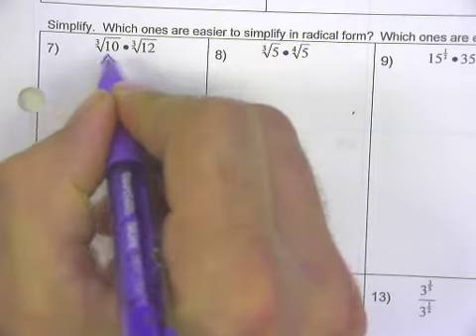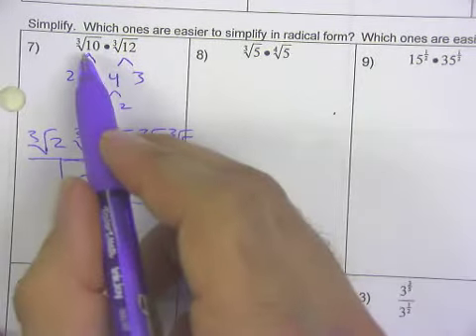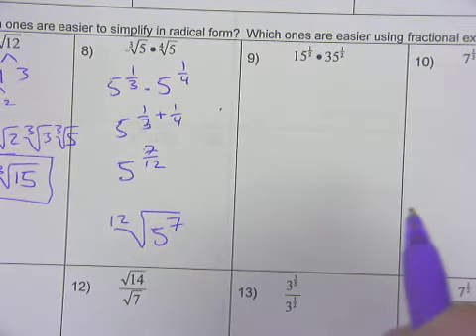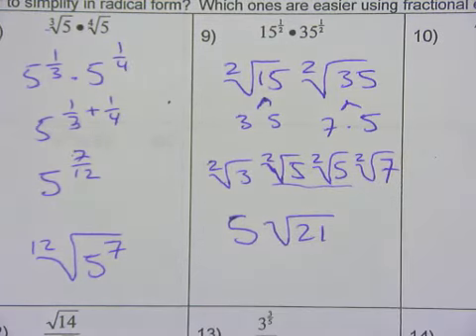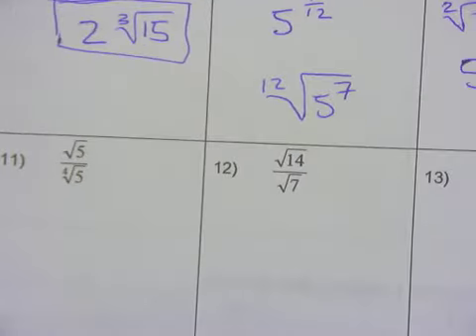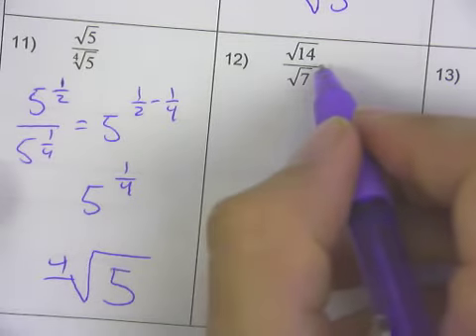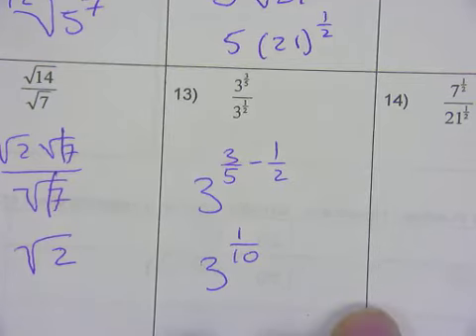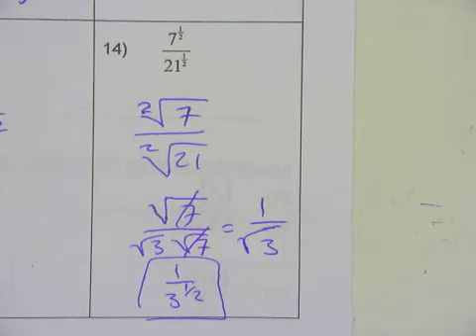Int C12P Video Key Part 2